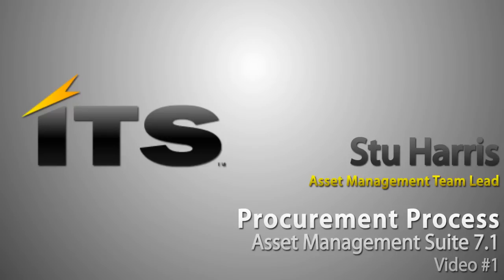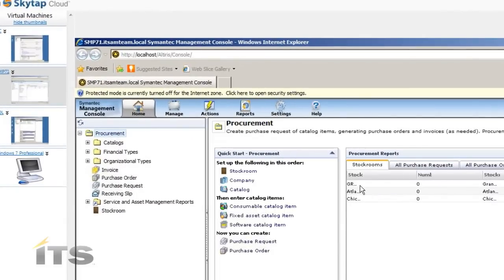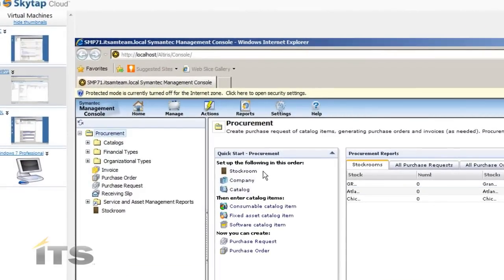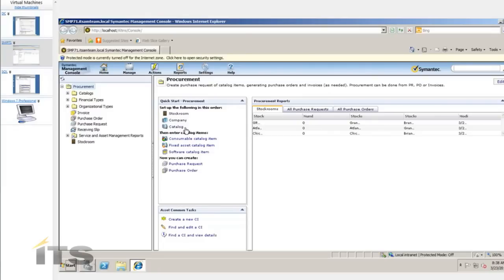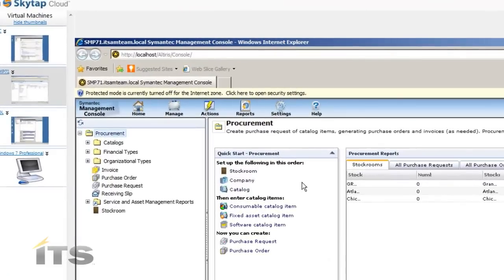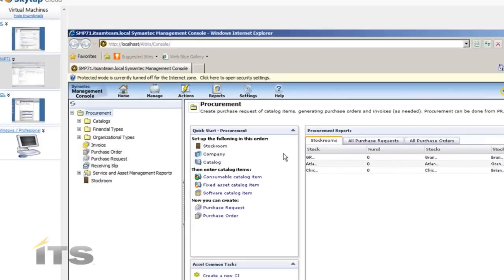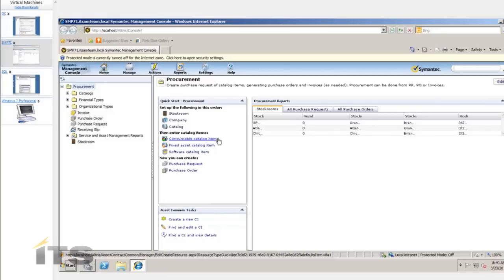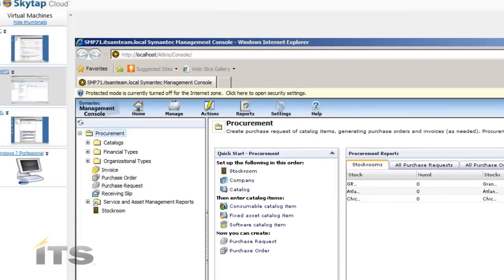Altiris Asset Management Suite 7.1. Episode 1: The Procurement Process.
In this 1st episode of a 5 part series, we discuss the Procurement Process in Altiris Asset Management Suite 7.1. Stu Harris and Marty Huizinga of ITS Partners, give a general overview of each component of the procurement features in AMS 7.1.

Altiris Asset Management Suite 7.1 from Symantec improves visibility into IT assets at every point in the lifecycle to reduce costs and fulfill compliance initiatives. The suite helps organizations eliminate unnecessary software and hardware costs, proactively manage vendor contracts, and align resources to ensure IT investments are optimized and business-aligned.